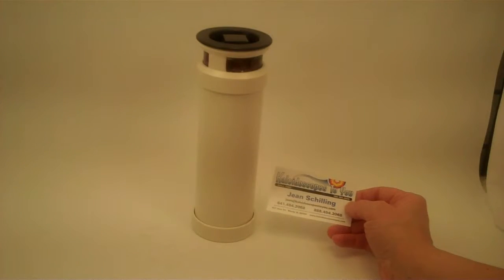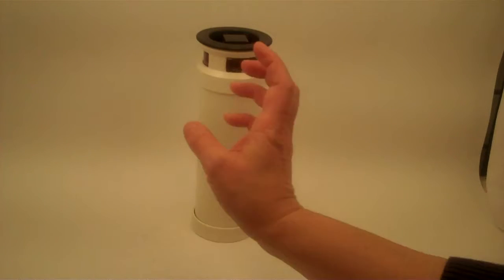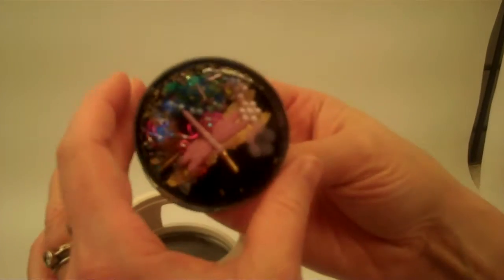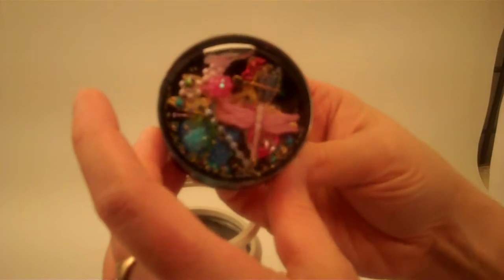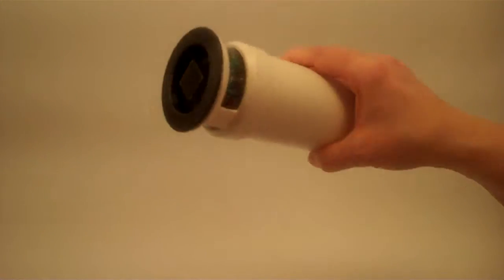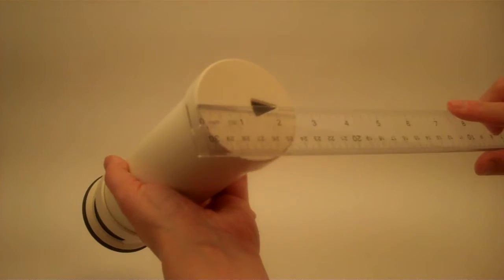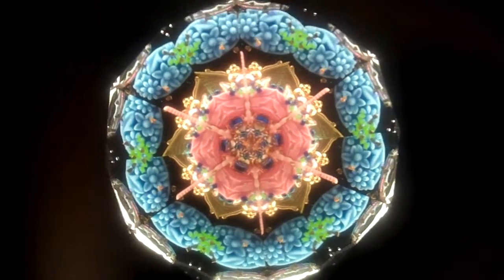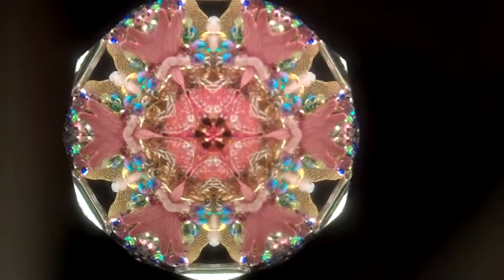Ivory Interchangeable Kaleidoscope by Judith Paul and Tom Durden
Lovely and elegant design for your selection of theme cells from Judith Paul and Tom Durden